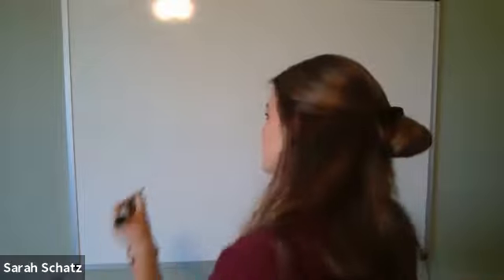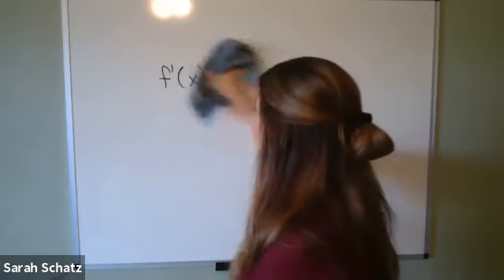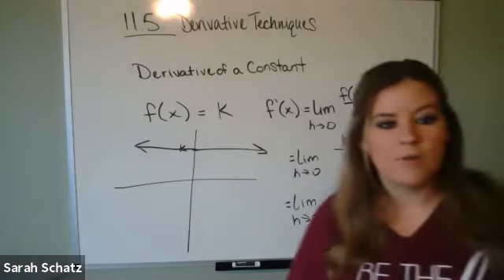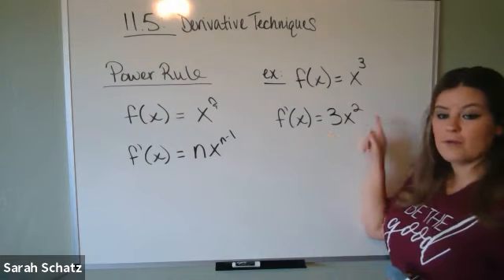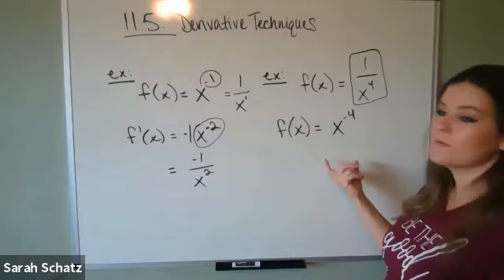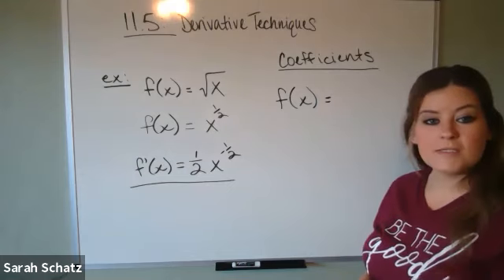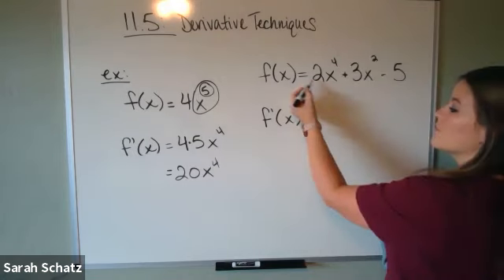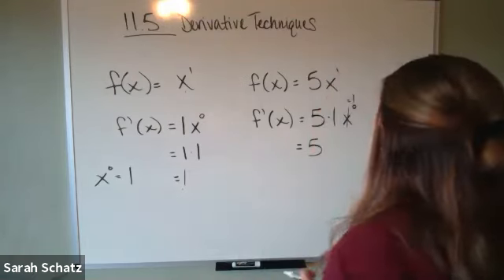MAB 10 AM 8/31